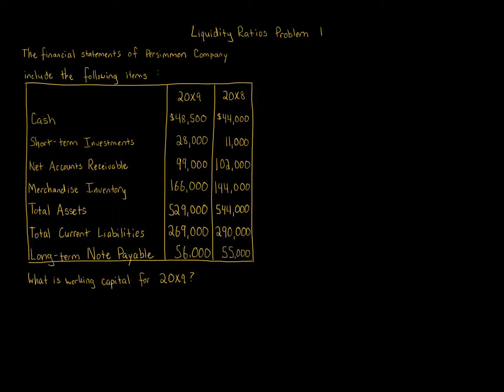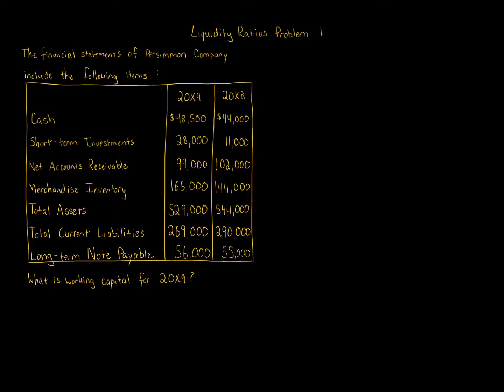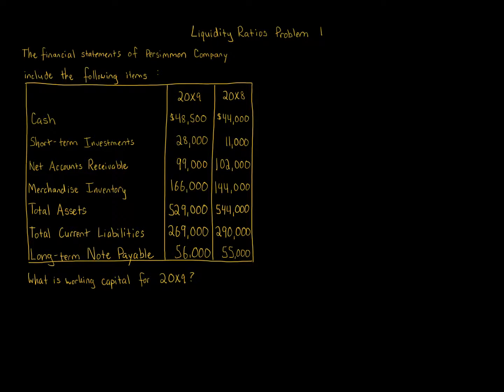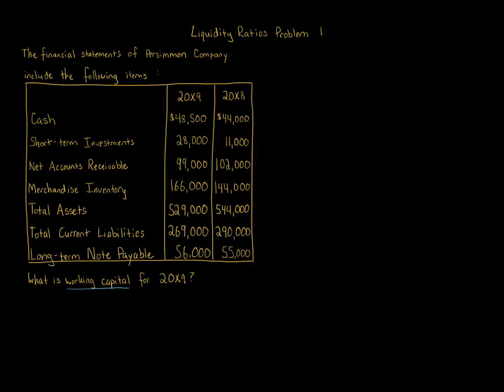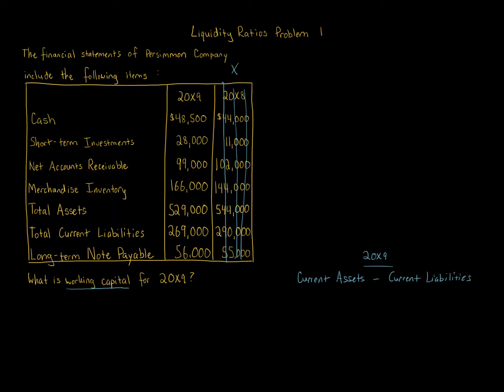Liquidity Ratios Problem 1